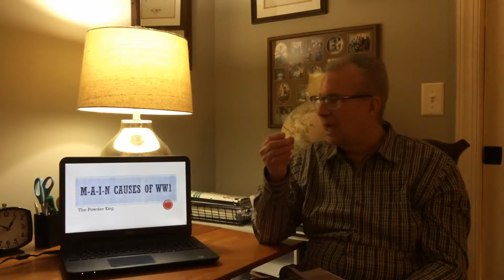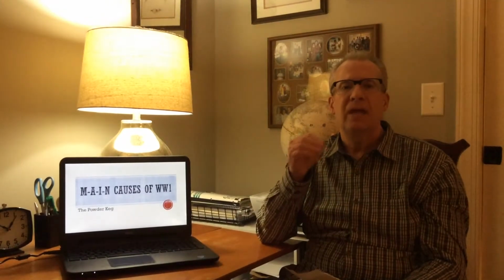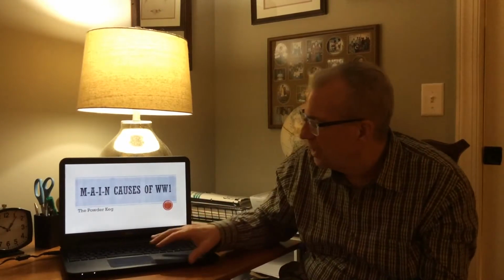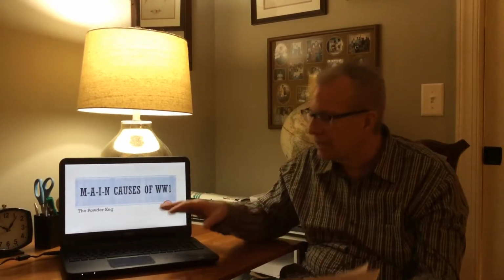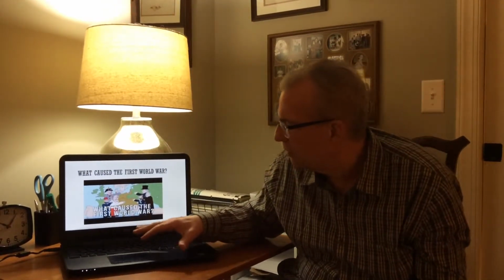Lesson Plan Presentation